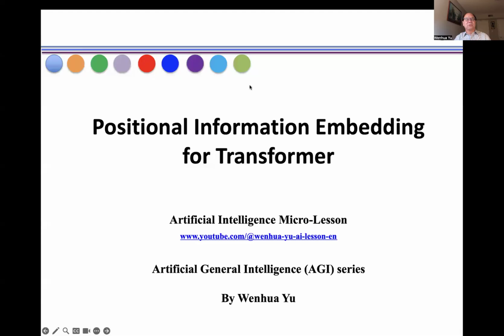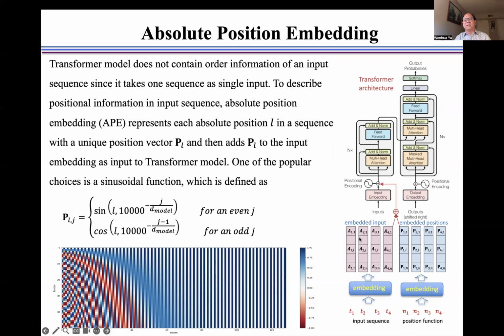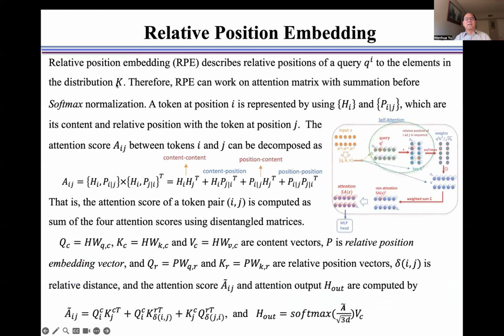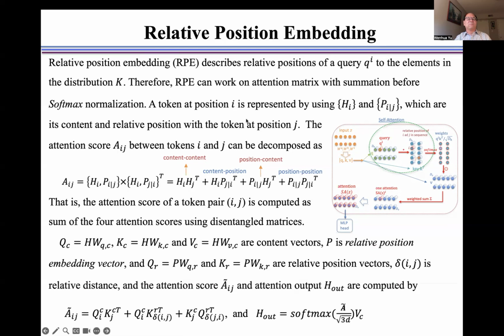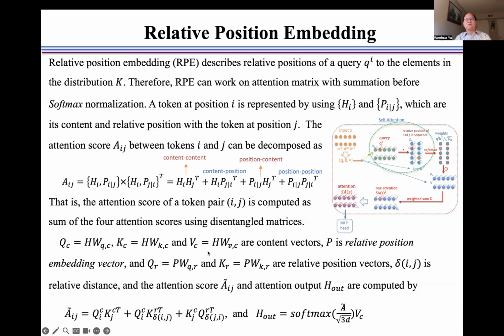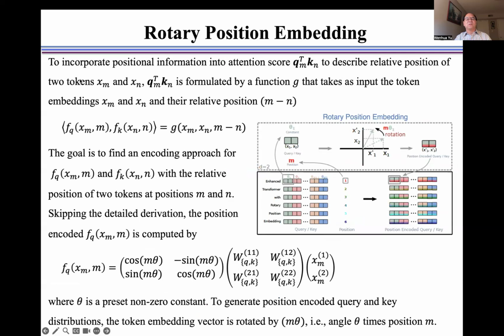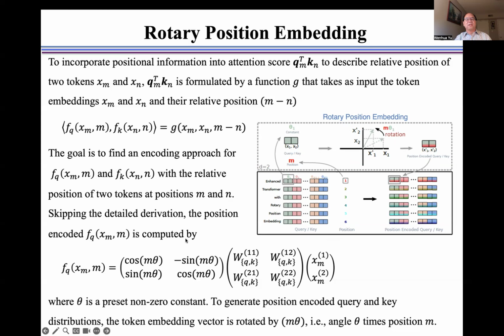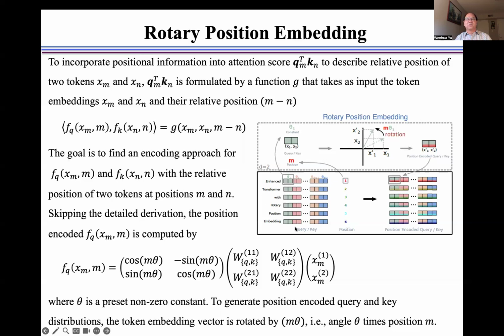Positional Information Embedding for Transformer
Positional information embedding plays an important role in Transformers. This video introduces three popular position embedding methods, absolute position embedding, relative position embedding and rotary position embedding.